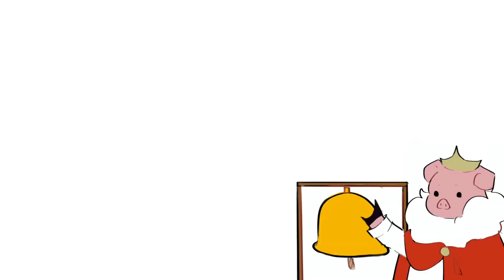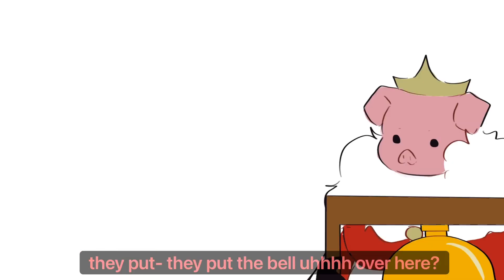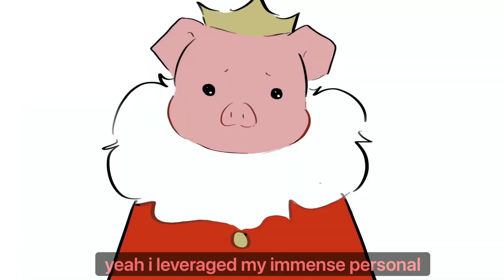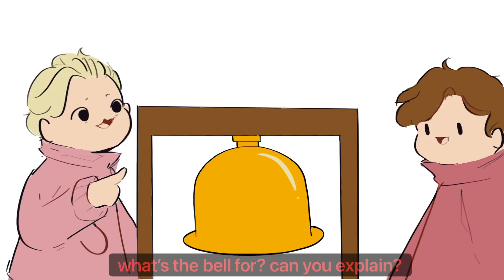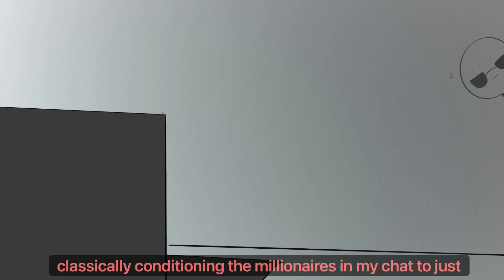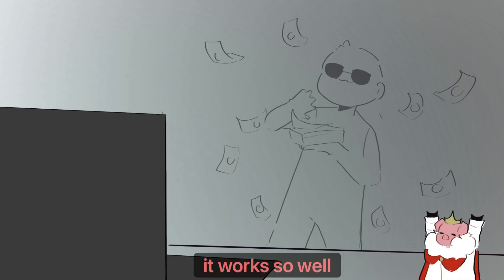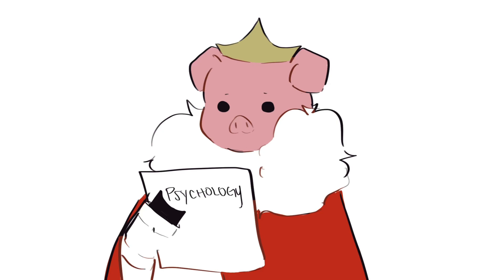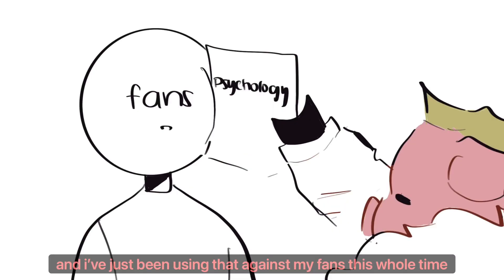the bell that summons millionaires_animatic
Minecraft, MCYT, Animatic, Animation